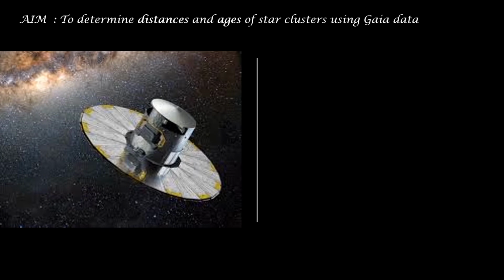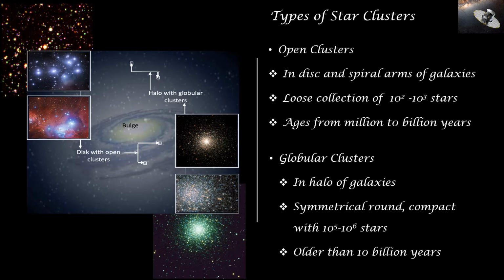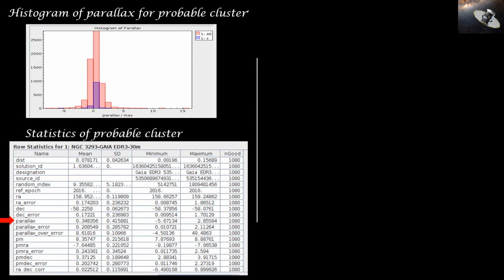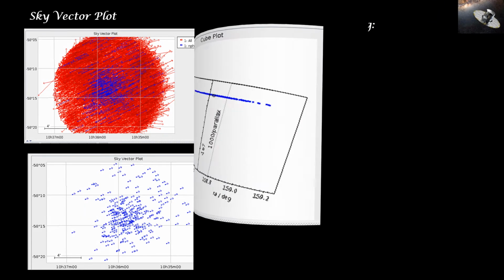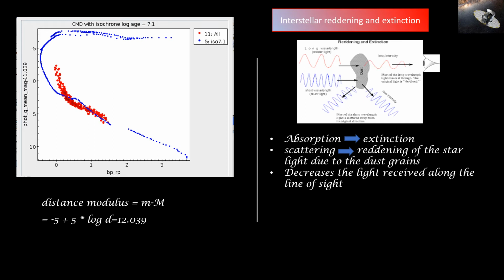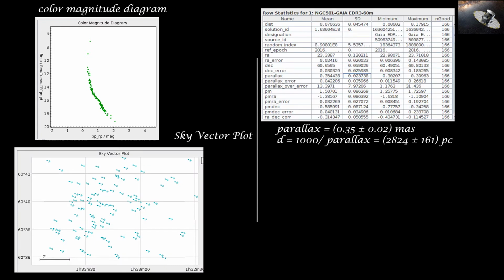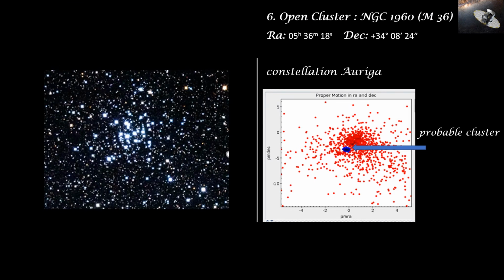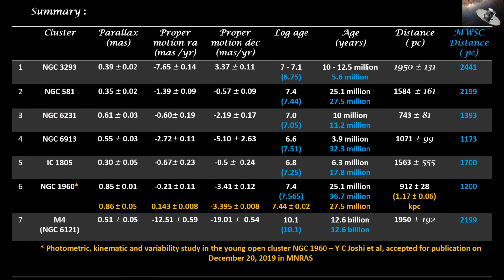Presentation: Star Clusters with Gaia: Vandana Singh